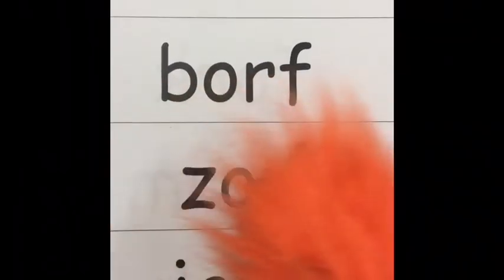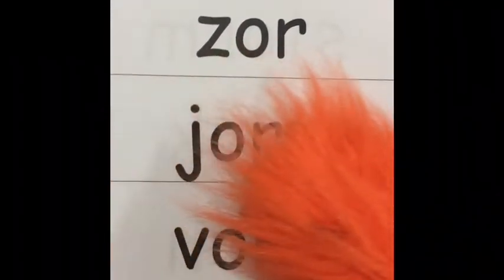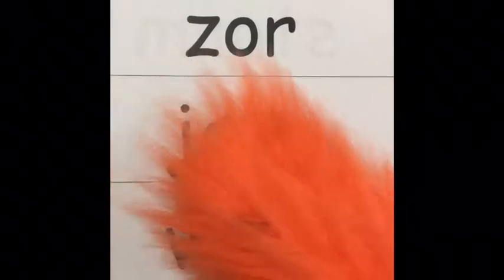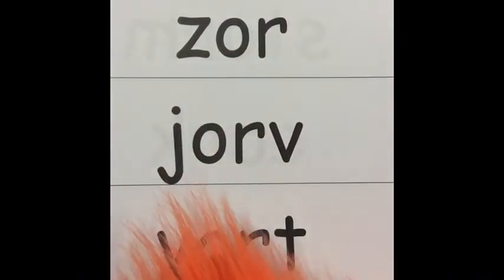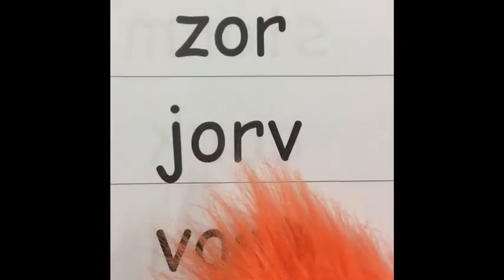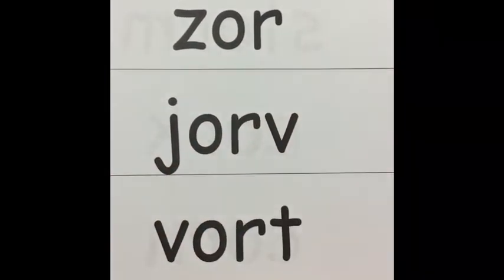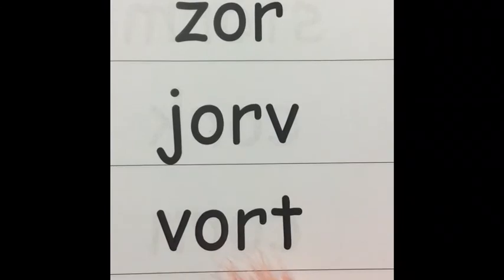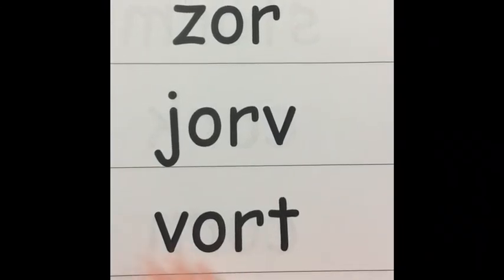KPS Phonics: Phase 3 - or